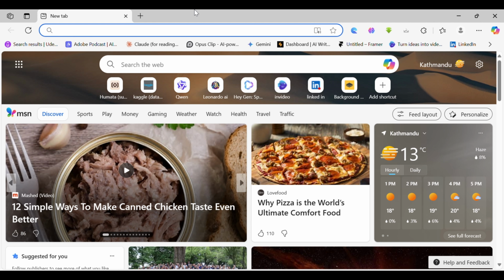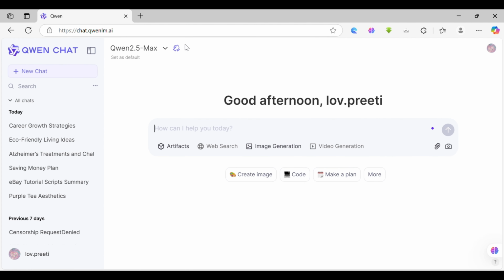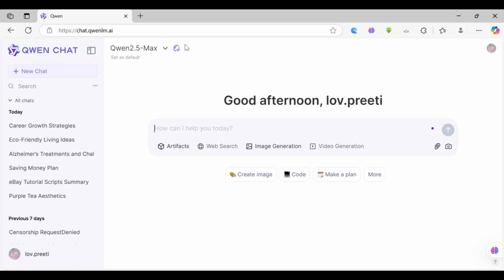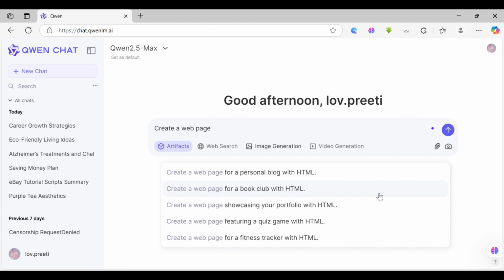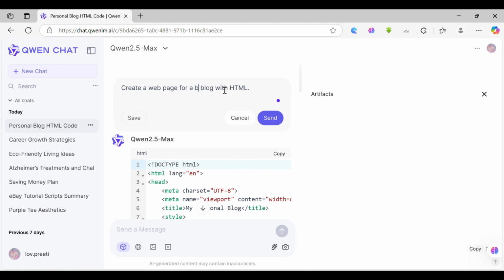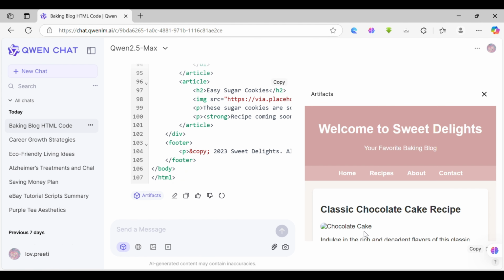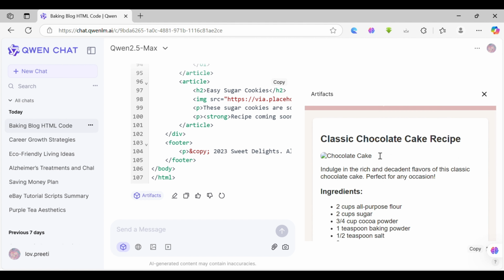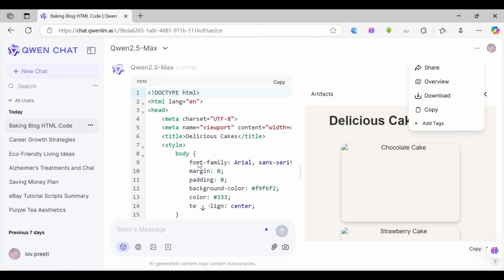How to Use Artifacts to Create Web Page in Qwenlm.Ai 2025?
Want to create a web page using artifacts in QwenLM AI? This guide will walk you through the steps to efficiently use artifacts for web development within the platform. Enhance your workflow and streamline your webpage creation process!